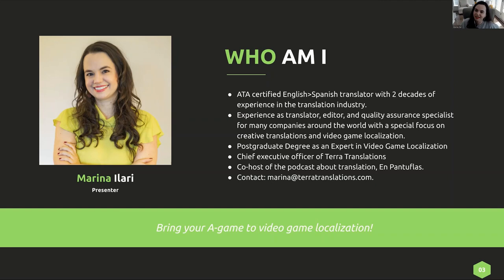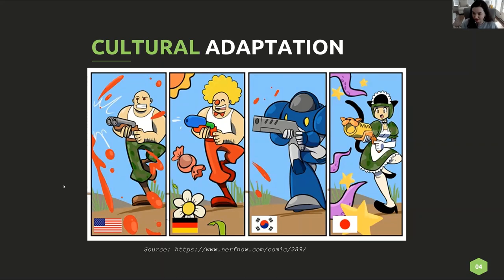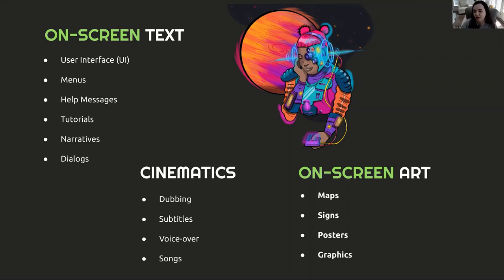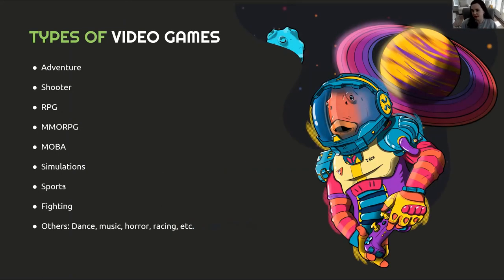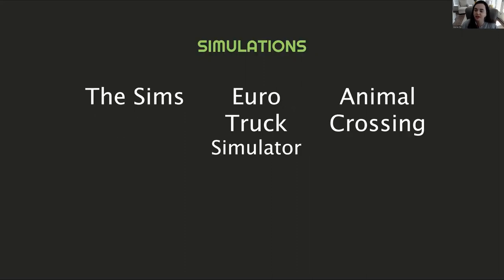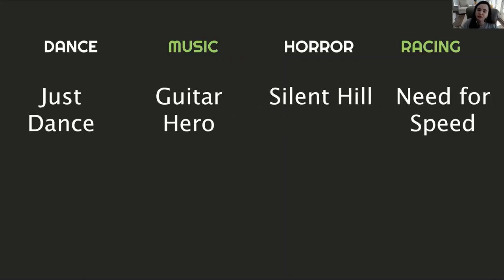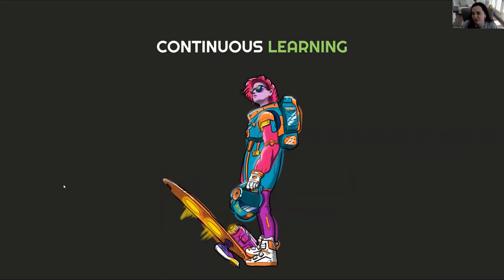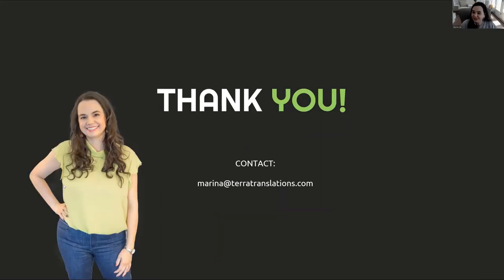Introduction to Video Game Localization with Marina Ilari, CT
Learn the ins and outs of video game localization with a thorough introduction from one of the industry's best!

Marina Ilari, CT is an ATA certified English-into-Spanish translator with over 16 years of experience in the translation industry and a lifetime of experience as a gamer. She has worked as a translator, project manager, and quality assurance specialist for many companies around the world with a special focus on creative translations and video game localization. She is the chief executive officer of Terra Translations and co-host of the podcast about translation, En Pantuflas.

CARTOON IMAGES IN VIDEO USED WITH PERMISSION AND PROVIDED BY:
Héctor Adrián Rodera

MUSIC USED WITH PERMISSION AND PROVIDED BY:
Regal Machines